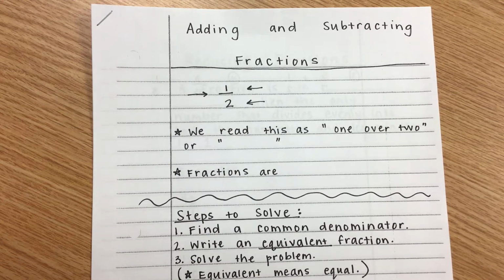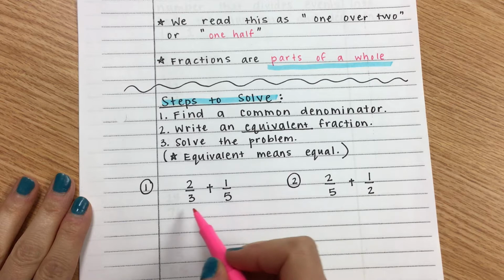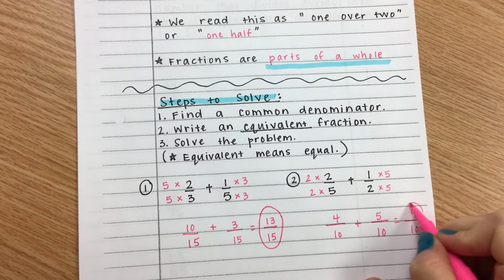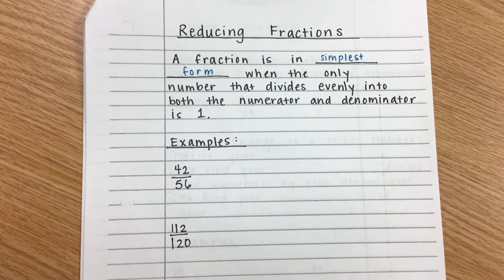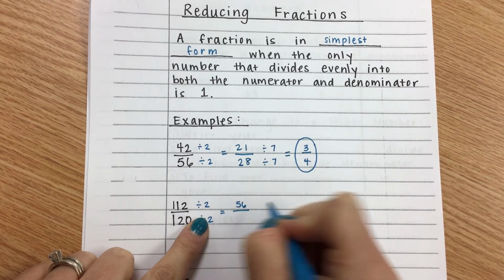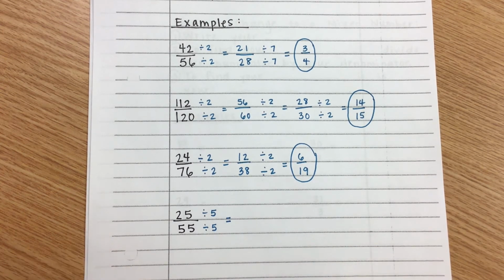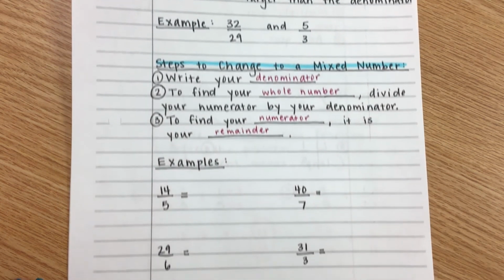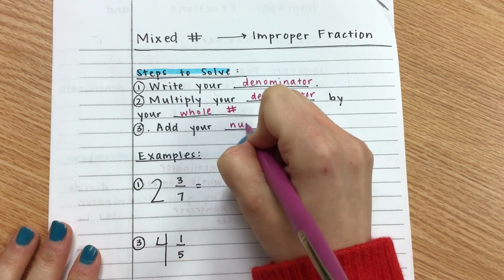Adding and Subtracting Fractions